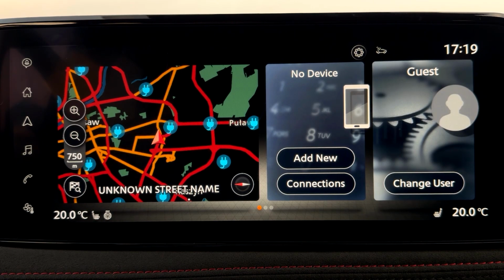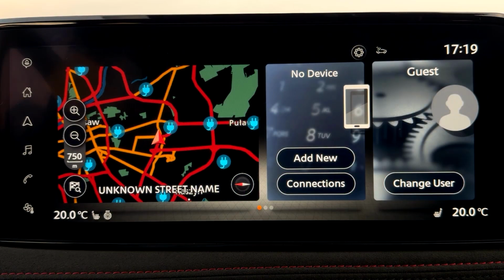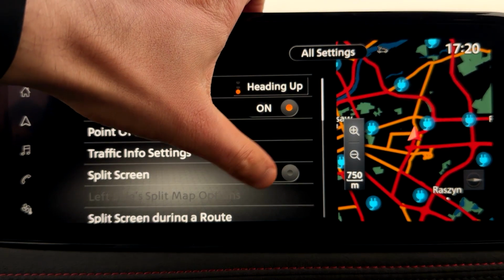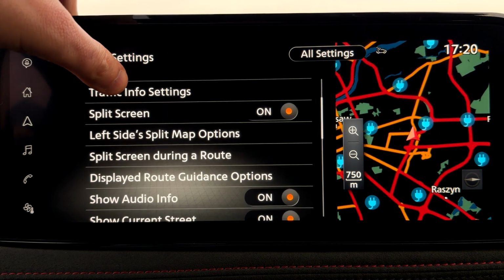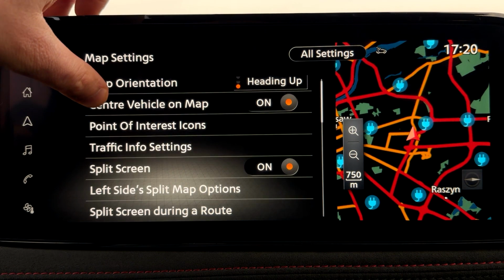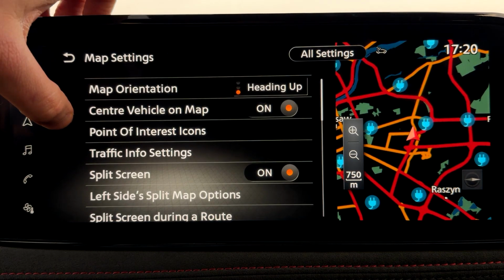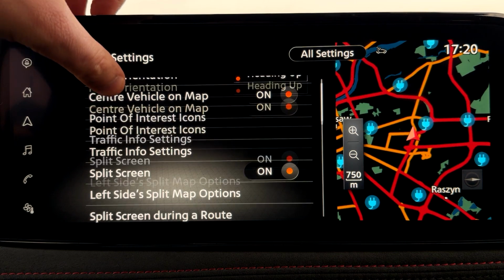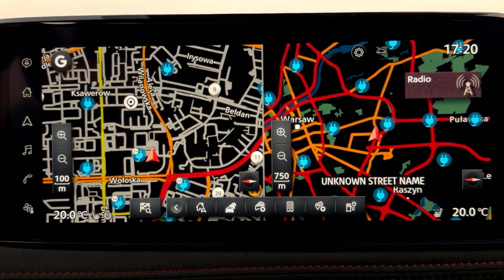Nissan Ariya Nismo – How to Use Split Screen Navigation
In this short video you will learn how to use the split screen navigation on the Nissan Ariya Nismo infotainment system. I show how to open Navigation from the home screen, enter Map Settings, enable Split Screen and adjust split map options like "split during road", turn list, and display choices. Follow these easy steps to see the full map plus extra info side-by-side and make navigation clearer while driving.

How to use split screen navigation on Nissan Ariya Nismo?
How to enable split screen on Nissan Ariya Nismo navigation?
Where is split screen in Nissan Ariya Nismo map settings?

0:00 Intro – Nissan Ariya Nismo and split screen overview
0:06 Open Navigation from Home Screen
0:18 Open Map Settings
0:26 Enable Split Screen
0:40 Configure Split Map Options (split during road, turn list)
1:04 Return to Navigation to view split screen
1:31 Wrap up and tips